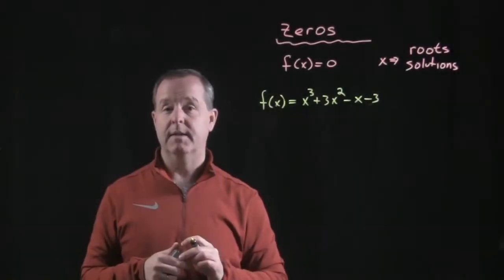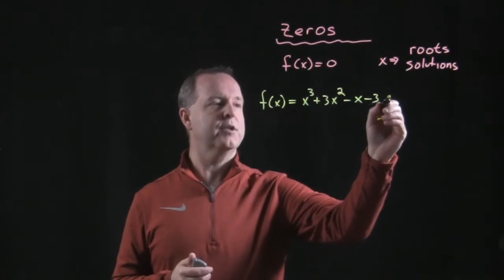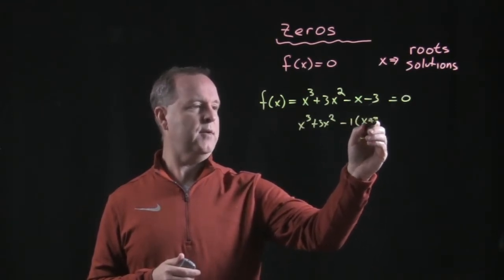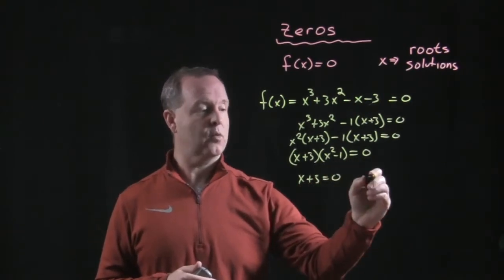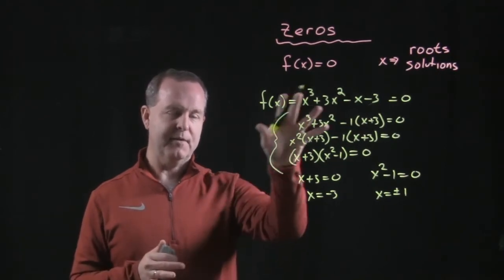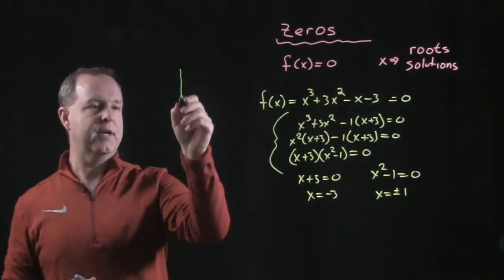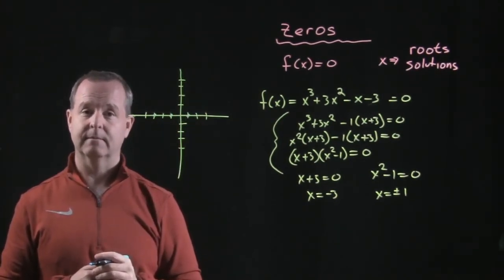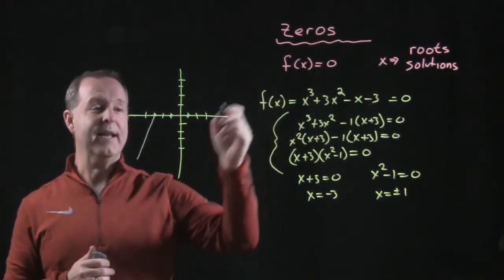Finding Zeros of a Polynomial Function (1)